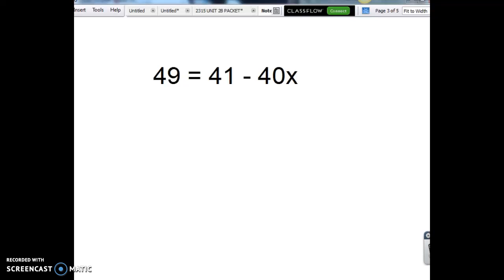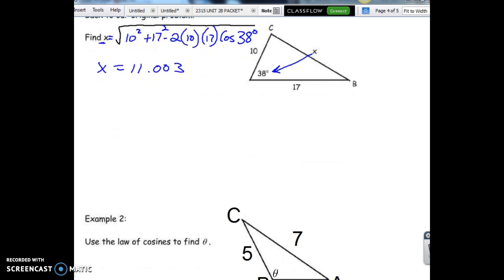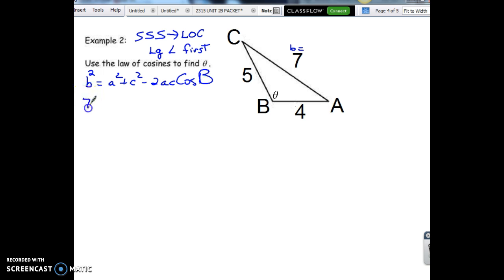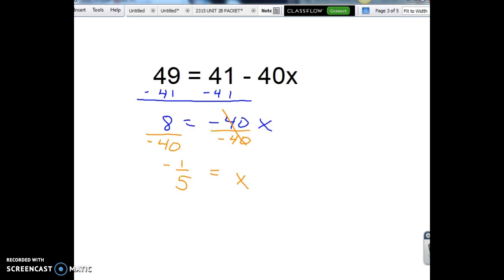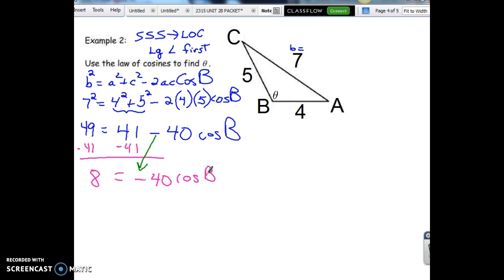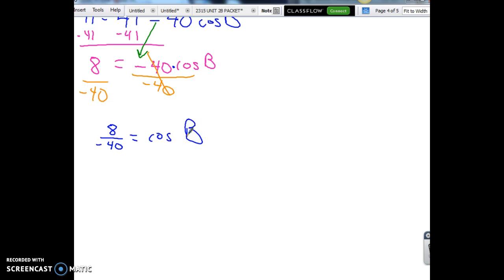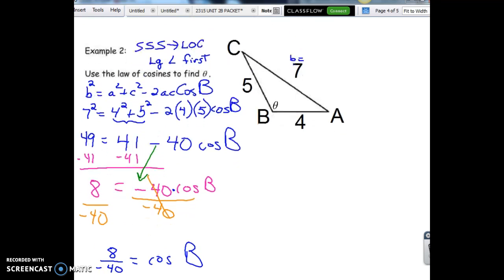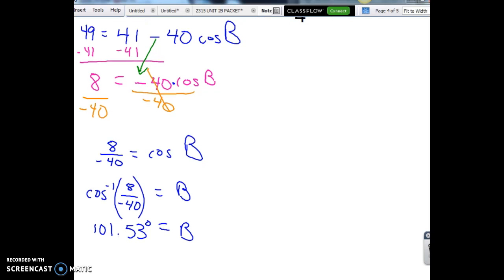LOC Finding the Angle Part 2